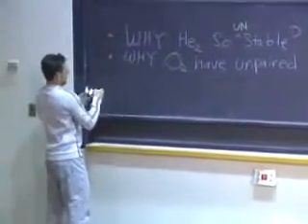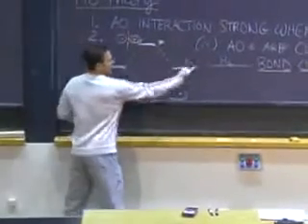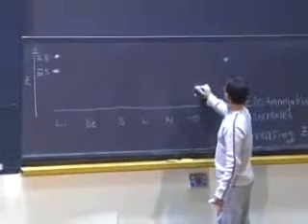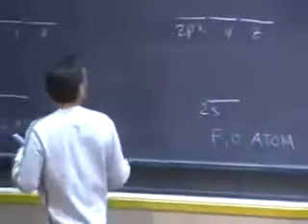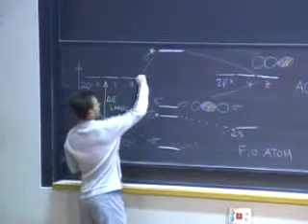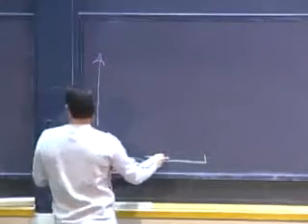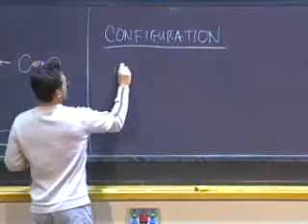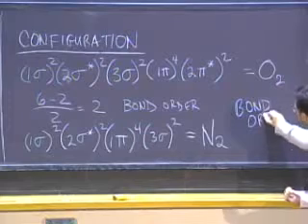Lec 27 Molecular Orbital Theory for Diatomic Molecules